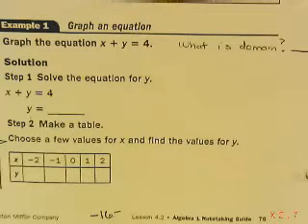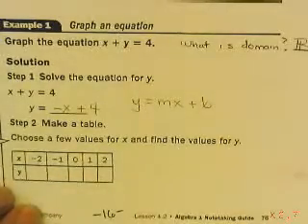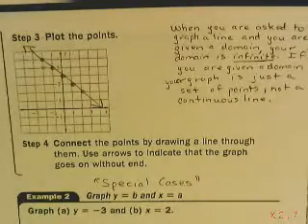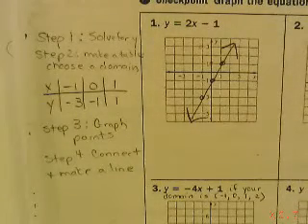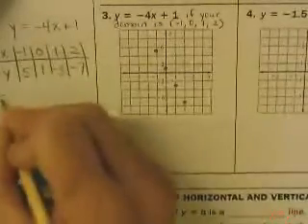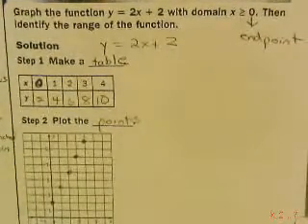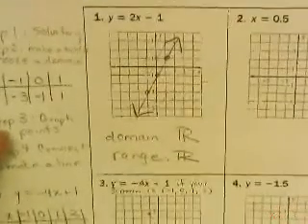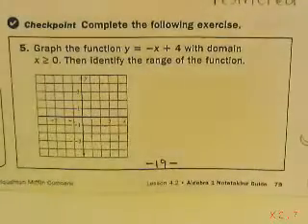A1Honors Ch 4.2 p. 17-19